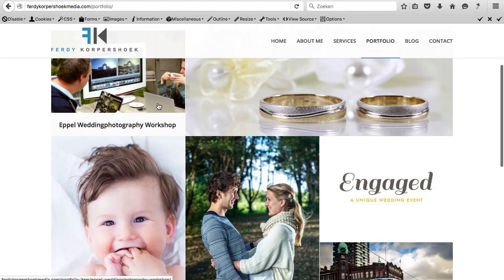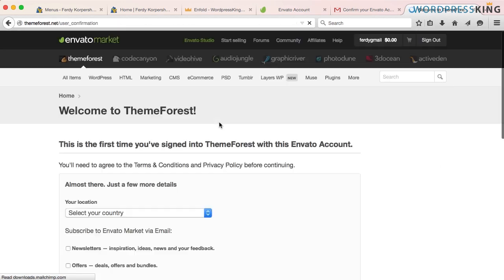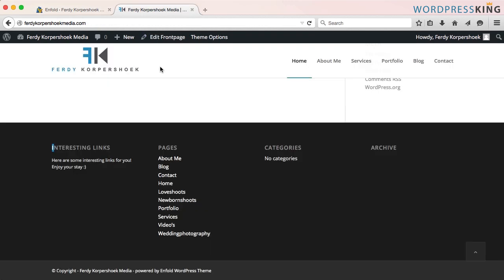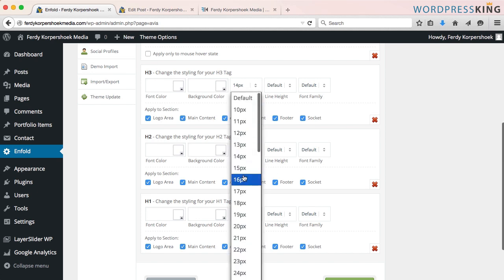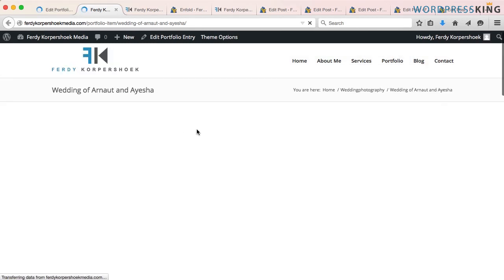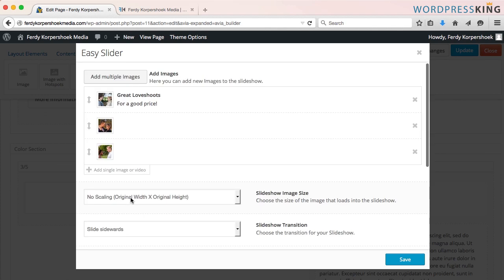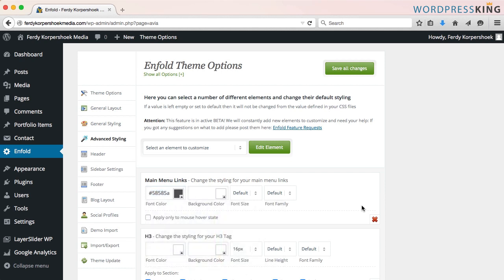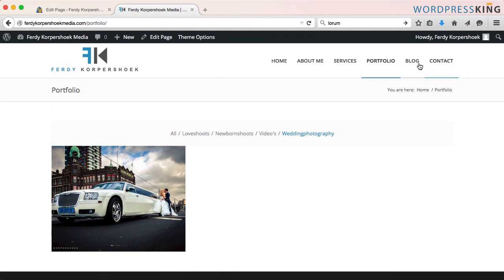How to create a Wordpress website with the Enfold Theme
In this video I show you step by step how to create this website with the most popular theme of 2015! The Enfold theme. Enjoy!

Permalink code:
/%category%/%postname%/

Quick CSS:
div .logo { top: 5px; }
.responsive .logo img { margin: 5px auto; }